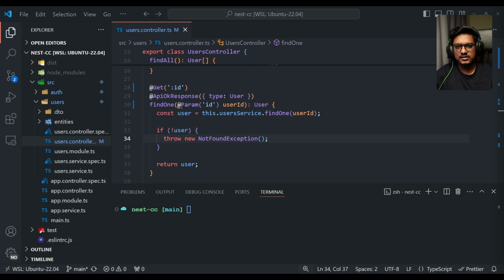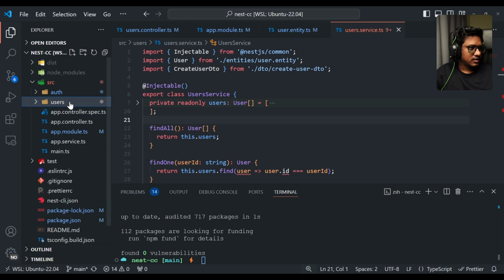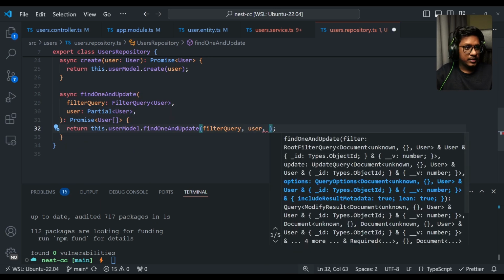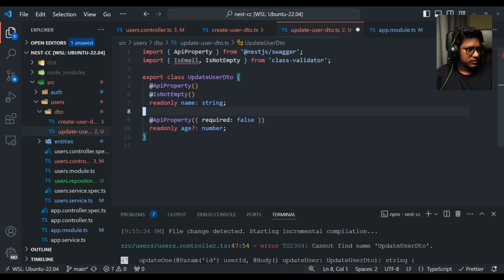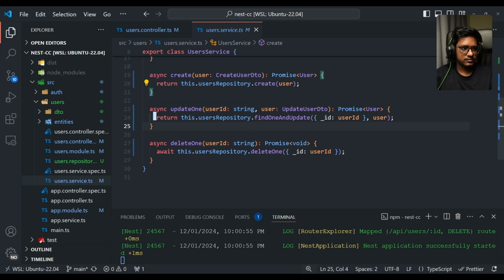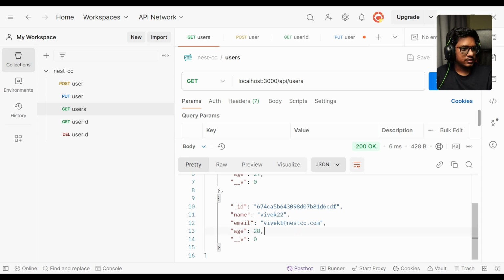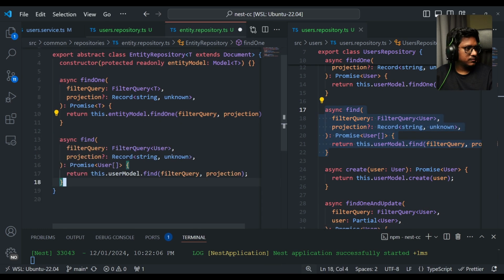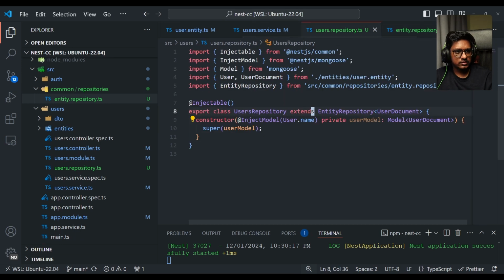Master NestJS Database with Repository Pattern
Learn how to implement a robust database connection in NestJS with MongoDB using the repository pattern.
Whether you're new to nestjs mongodb or looking to enhance your skills, will walk you through typescript implementation step-by-step.